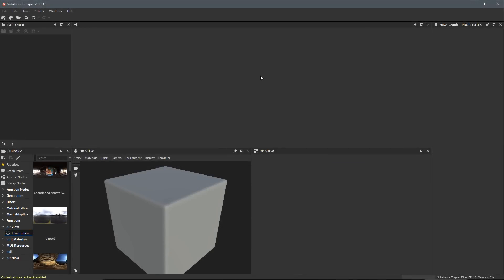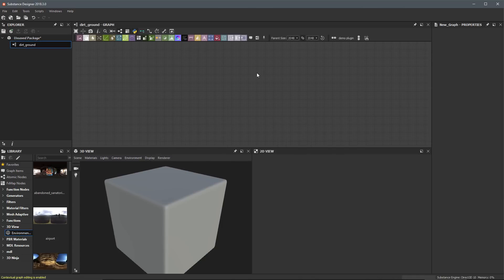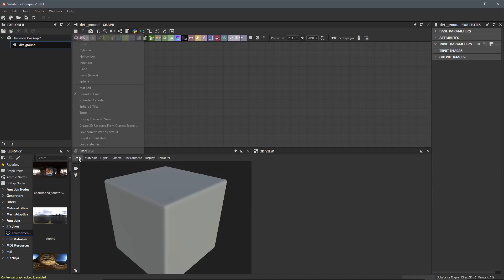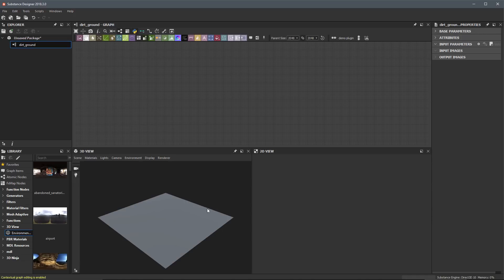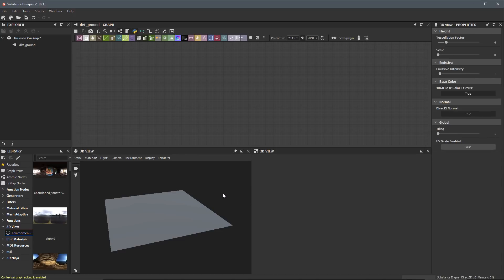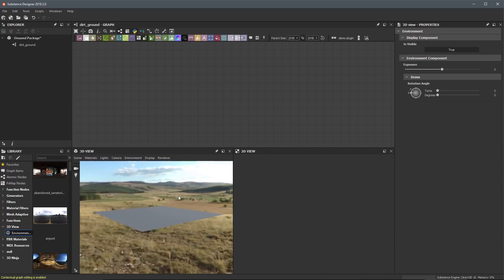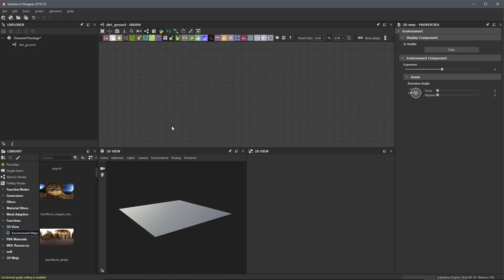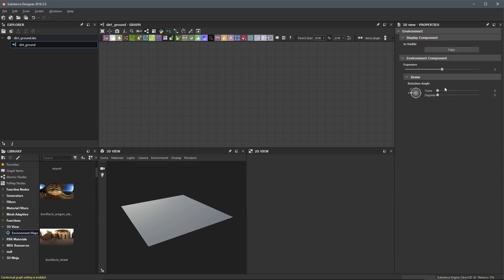02-01: Creating a Substance package and project setup | Adobe Substance 3D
In this video we will go through the overall project settings when creating a Substance package.

Substance Designer .sbs project file available for download on the Substance Academy course

02-01: Creating a Substance package and project setup | Adobe Substance 3D